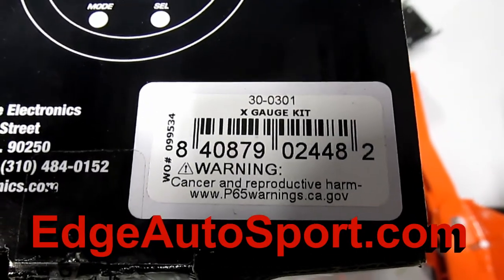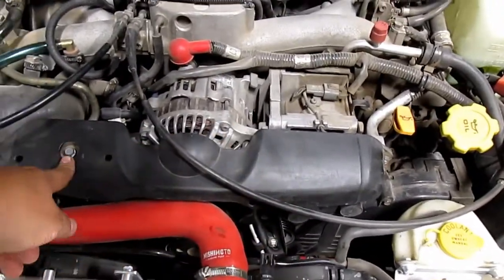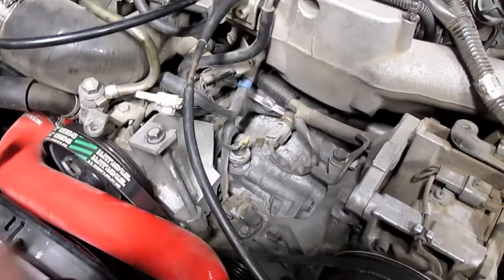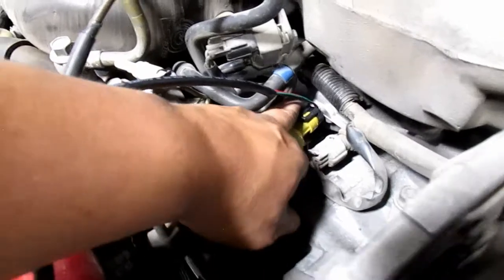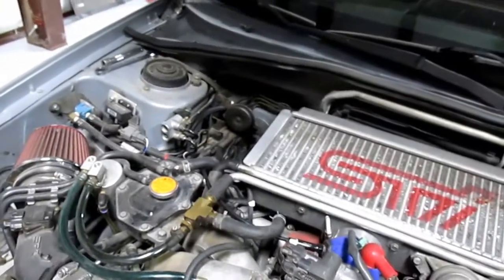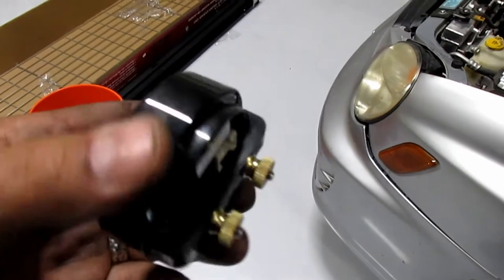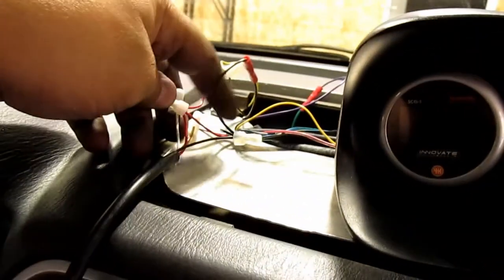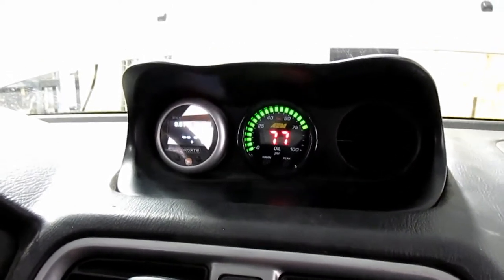How To: Subaru WRX STI AEM Oil Pressure Gauge Install Step-by-Step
I hope this helps you install an oil pressure gauge yourself!!!

How To: Subaru WRX STI AEM Oil Pressure Gauge Install / fatguybuilds Music by: MOOG MCM I hope this helps you install an oil pressure gauge yourself!!! Watch our detailed guide on installing the AEM oil pressure gauge in your Subaru WRX STI! This video walks you through every step of the installation process, from mounting the gauge to wiring it correctly for accurate oil pressure readings. Learn about the benefits of having an AEM oil pressure gauge, including enhanced engine monitoring and improved performance. Whether you're a DIY enthusiast or a Subaru owner looking to upgrade your vehicle’s instrumentation, this comprehensive tutorial provides all the tips and tricks for a successful install.